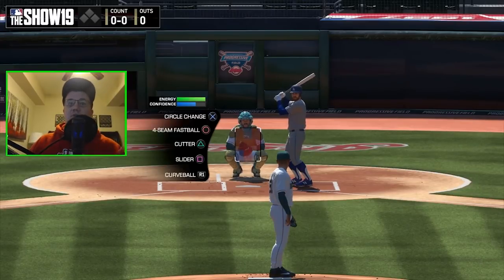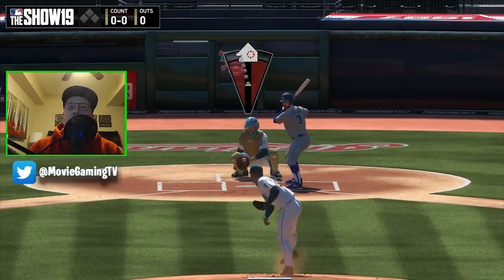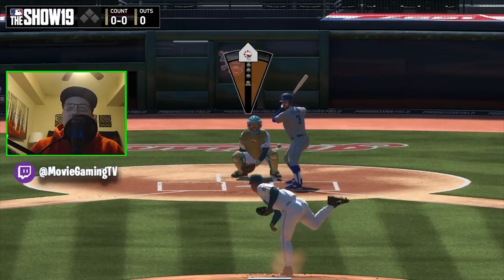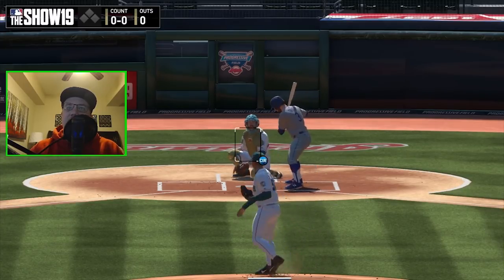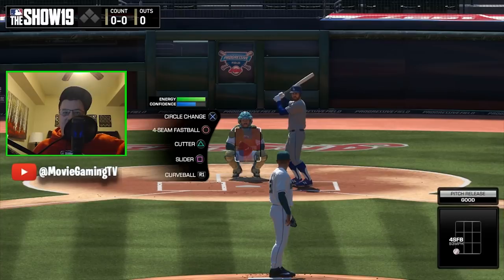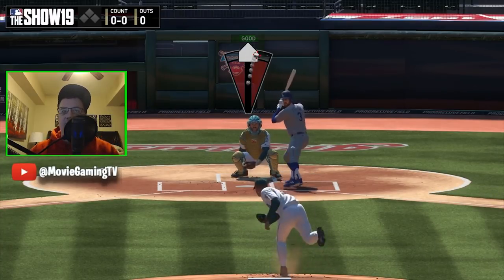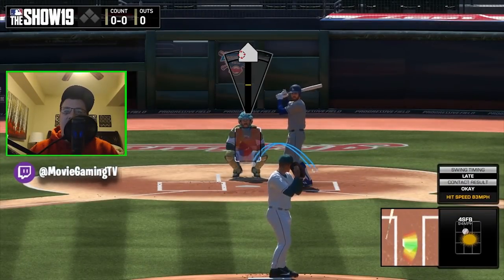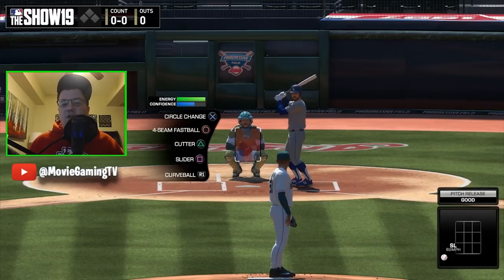*NEW* Pitching Tips 2.0 MLB The Show 19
In this video I give some updated Pitching Tips for MLB The Show 19. I talk about some pitch sequences that I use to get batters out online. Enjoy!

Thanks as always for watching, I truly appreciate it.

Who To Take at Level 75, Level 100 and Beyond MLB The Show 19 Diamond Dynasty XP Reward Path Tips: